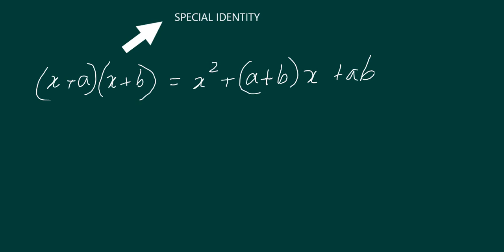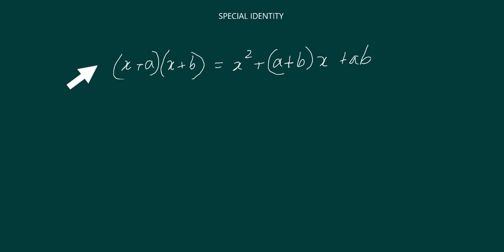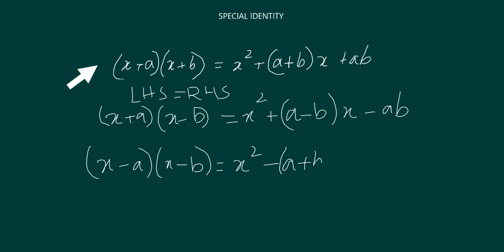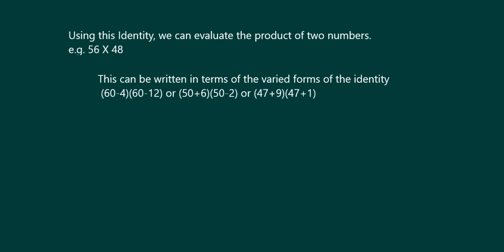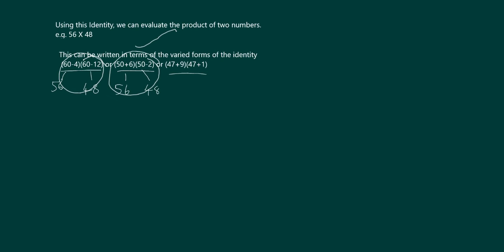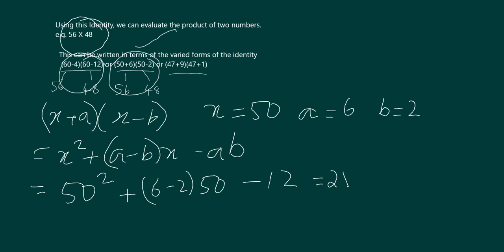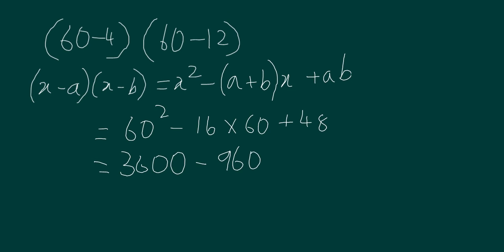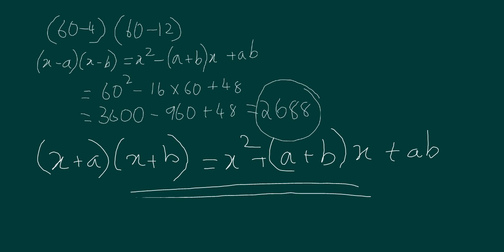Algebraic Identity (Multiplication) for Class 8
Special algebraic for finding the product of two numbers which incidentally also is in the form of a Quadratic polynomial.